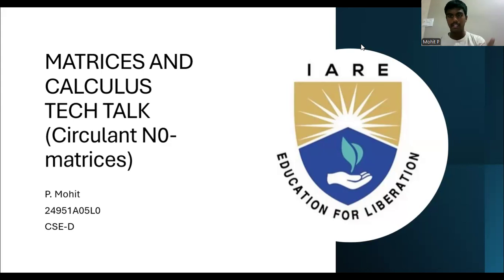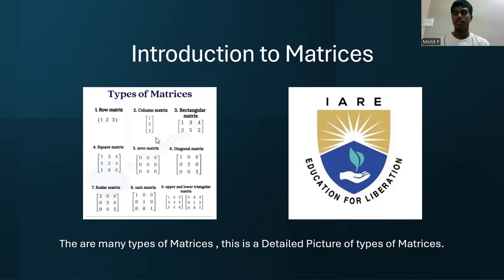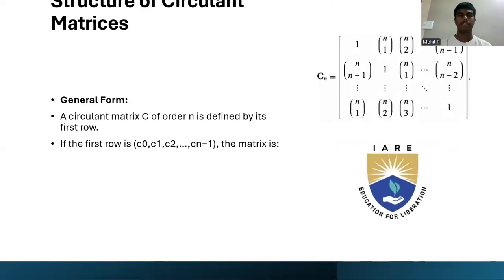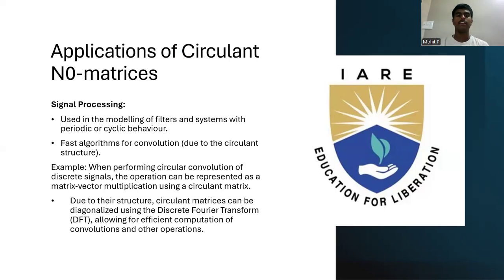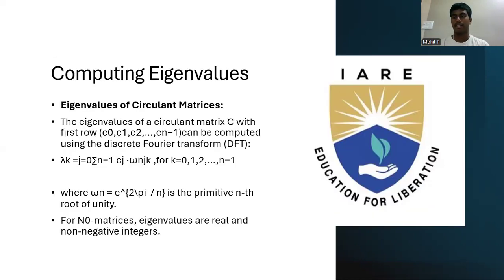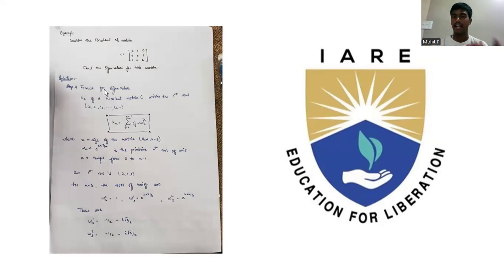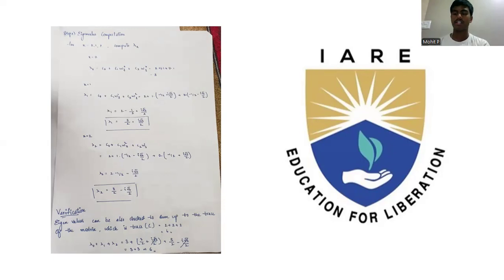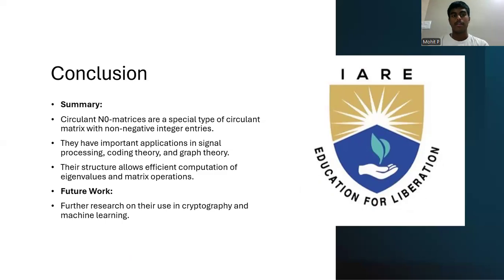Maths Tech Talk (Circulant N0 Matrices)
This is A presentation on The topic Circulant N0 Matrices.